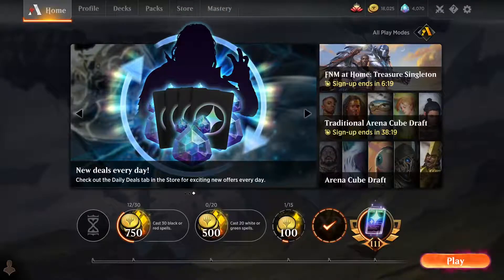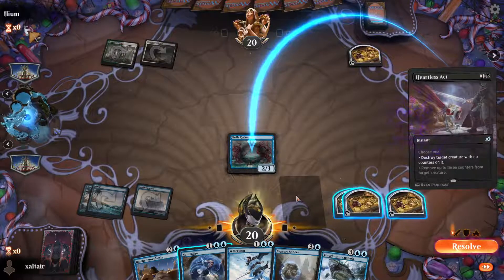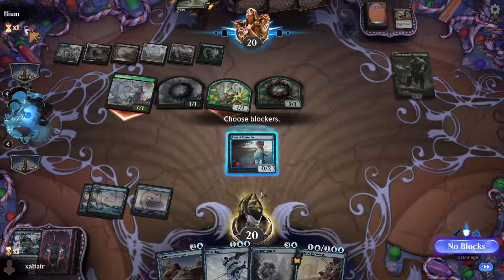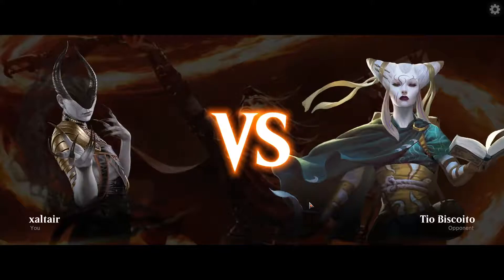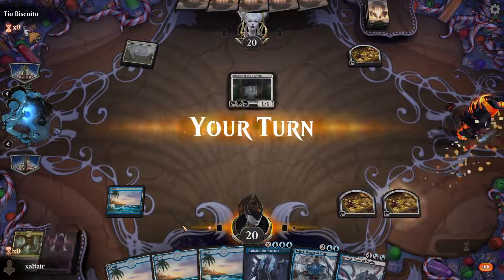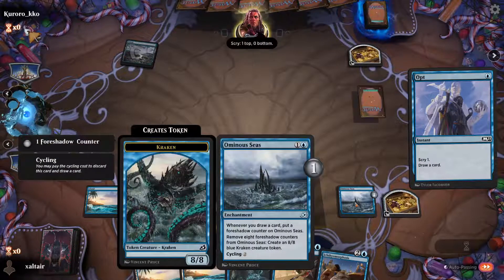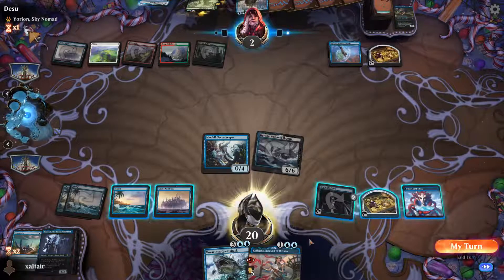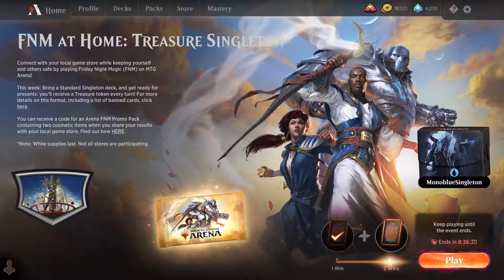FNM AT HOME - Treasure Singleton! - MTG - Arena - Magic the Gathering - Mill Time is Happy Time! WIN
Hello everyone,

Today on the channel we played the FNM at home treasure singleton event and we had a lot of fun actually and we managed to get a few wins in the process. We also managed to win with CHARIX of all things.

Here's the decklist:
"Deck
1 Castle Vantress (ELD) 242
1 Mystic Sanctuary (ELD) 247
1 Merfolk Secretkeeper (ELD) 53
19 Island (SLD) 102
1 Merfolk Windrobber (ZNR) 70
1 Ruin Crab (ZNR) 75
1 Sage of Mysteries (THB) 62
1 Unsummon (ANB) 36
1 Essence Scatter (IKO) 49
1 Frogify (ELD) 47
1 Into the Roil (ZNR) 62
1 Lullmage's Domination (ZNR) 66
1 Maddening Cacophony (ZNR) 67
1 Gadwick, the Wizened (ELD) 48
1 Omen of the Sea (THB) 58
1 Ominous Seas (IKO) 61
1 Midnight Clock (ELD) 54
1 Vantress Gargoyle (ELD) 71
1 Brazen Borrower (ELD) 39
1 Barrin, Tolarian Archmage (M21) 45
1 Cancel (M21) 46
1 Callaphe, Beloved of the Sea (THB) 45
1 Cloudkin Seer (M20) 54
1 Didn't Say Please (ELD) 42
1 Ichthyomorphosis (THB) 51
1 Gyruda, Doom of Depths (IKO) 221
1 Mystical Dispute (ELD) 58
1 Nadir Kraken (THB) 55
1 Neutralize (IKO) 59
1 Teferi's Tutelage (M21) 78
1 Ugin, the Spirit Dragon (M21) 1
1 Capture Sphere (M21) 47
1 Charix, the Raging Isle (ZNR) 49
1 Inscription of Insight (ZNR) 61
1 Rewind (M21) 63
1 Teferi, Master of Time (M21) 75
1 Thryx, the Sudden Storm (THB) 76
1 Voracious Greatshark (IKO) 70
1 Shark Typhoon (IKO) 67
1 Sublime Epiphany (M21) 74
1 Crawling Barrens (ZNR) 262
1 Fabled Passage (M21) 246
1 Evolving Wilds (IKO) 247"